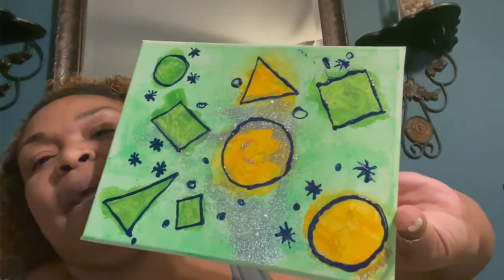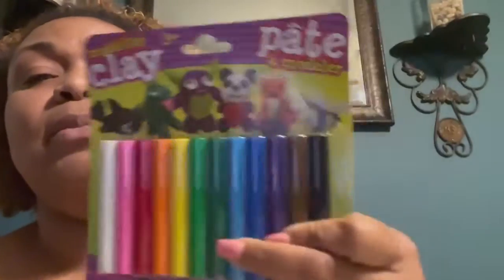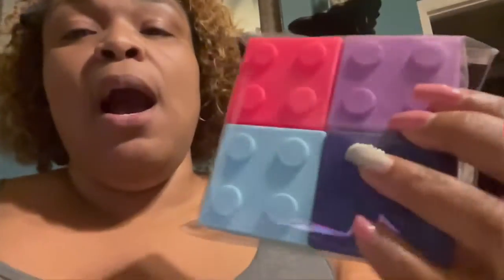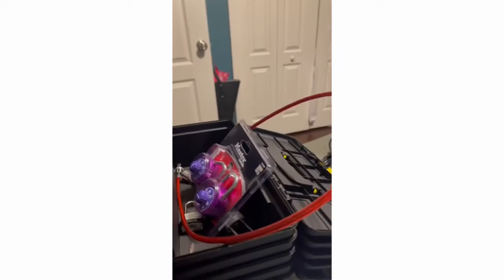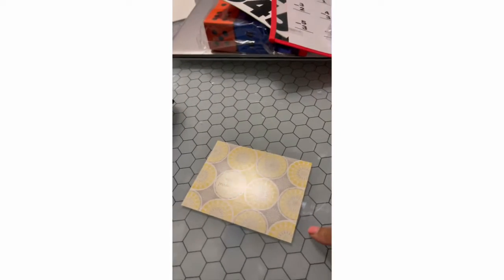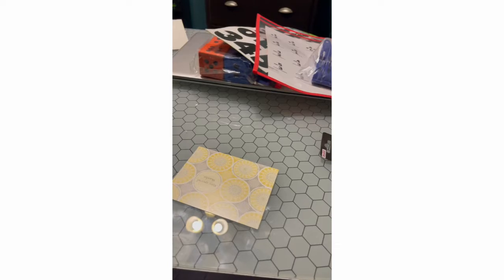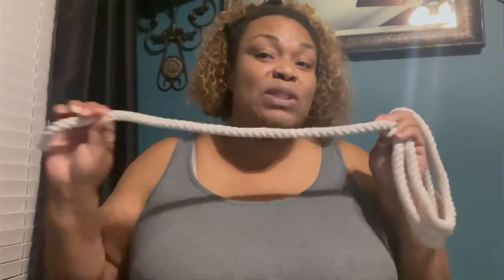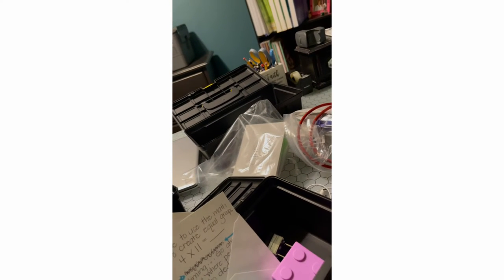How to Create a Lockbox Challenge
Student engagement is THEE staple to achieving great student learning outcomes. Most often student engagement activities are underestimated for the value they bring to the classroom. When purposefully create, these activities can aid teachers in gauging student’s understanding of concepts.